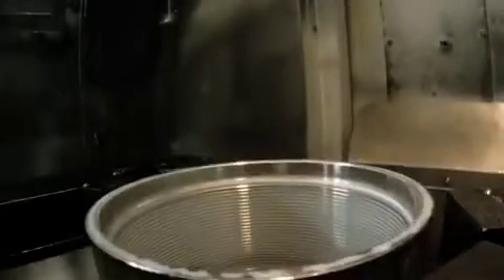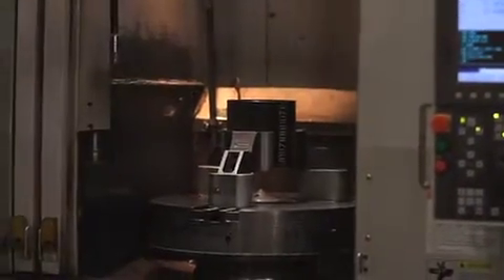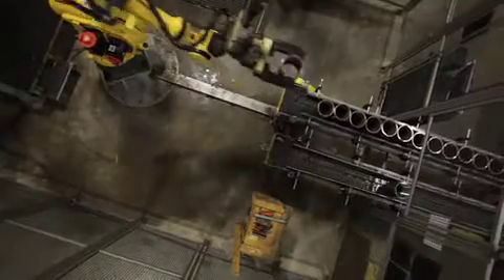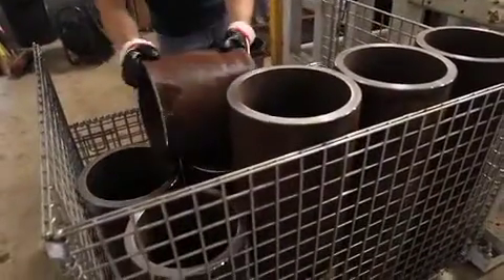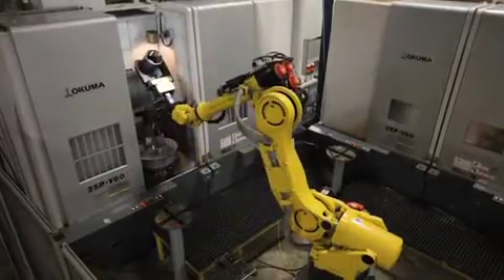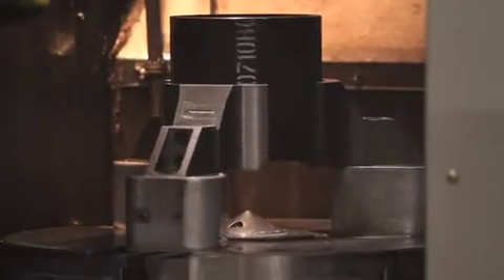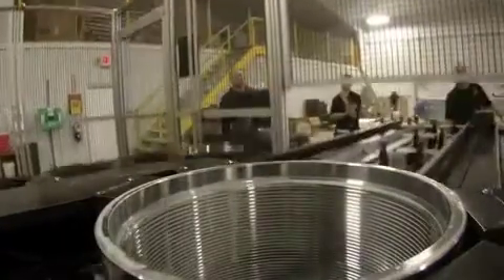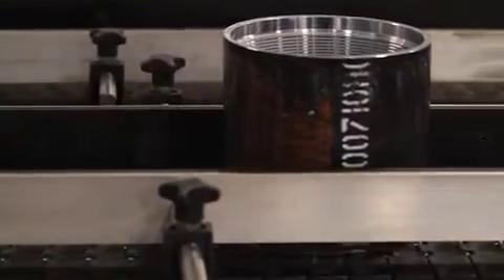Real Innovation / LB Pipe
"We needed to find a better way. Just because things have
always been done a certain way doesn't mean it's impossible
to streamline the process."

Jim Legg - LB PIpe